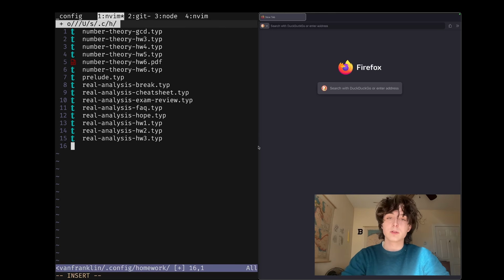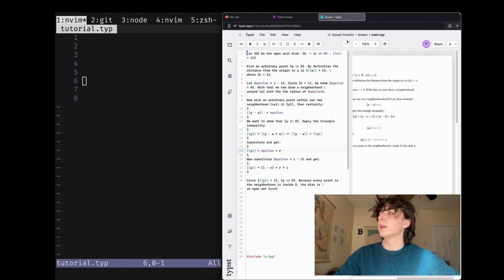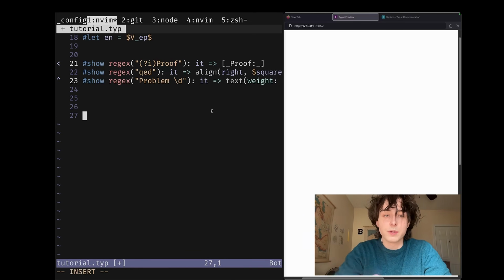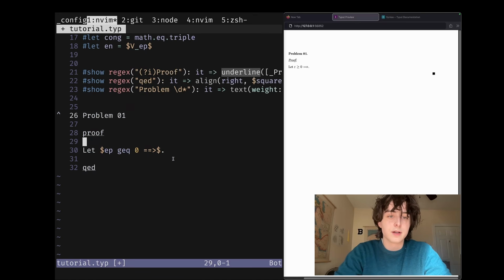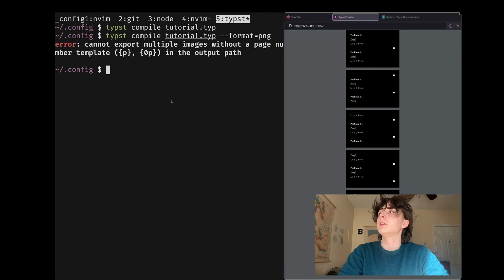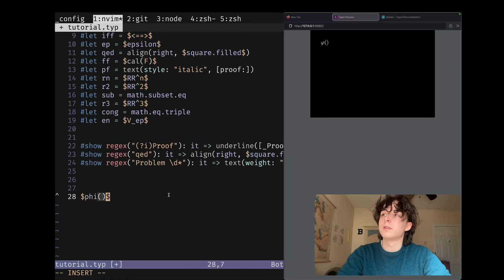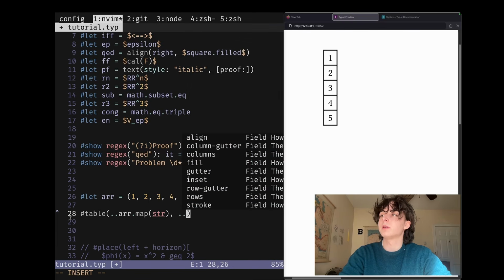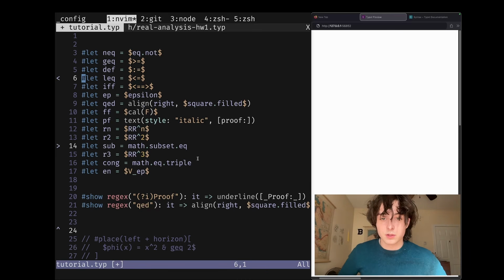Typst Setup +Tutorial + Tips + 1 + ... + 1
Now this, is a tutorial. How do we fumble bumble the description into a wumpus bumpus for the algorithm which makes it spleek the algorithms lankwage.

00:00 The different ways to edit typst
04:00 Basic math tricks I use
09:00 Some advanced nonsense (guessed this timestamp)